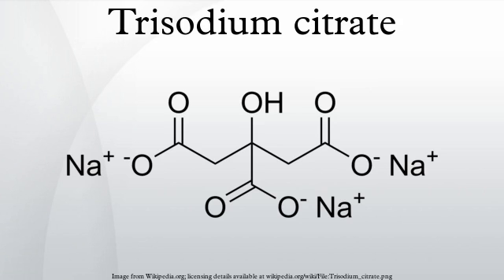Trisodium citrate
Trisodium citrate has the chemical formula of Na3C6H5O7. It is sometimes referred to simply as sodium citrate, though sodium citrate can refer to any of the three sodium salts of citric acid. It possesses a saline, mildly tart flavor. It is mildly basic and can be used along with citric acid to make biologically compatible buffers.